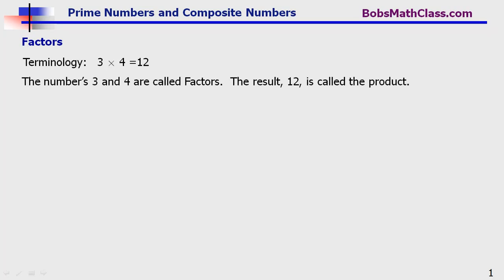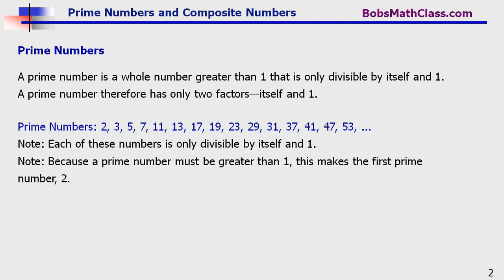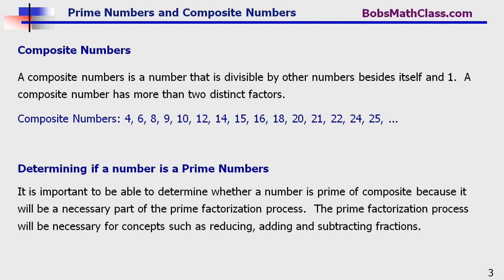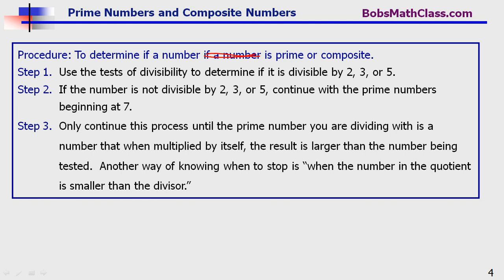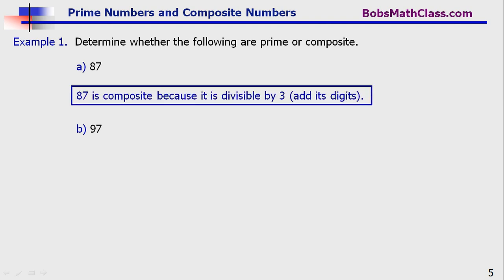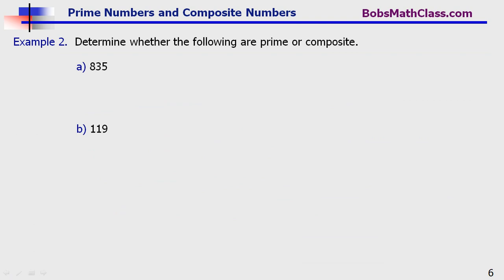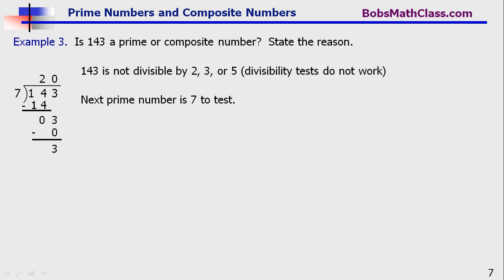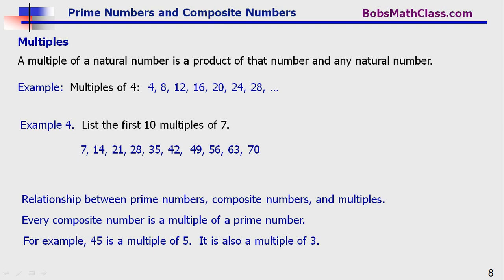3.6 Prime Numbers and Composite Numbers